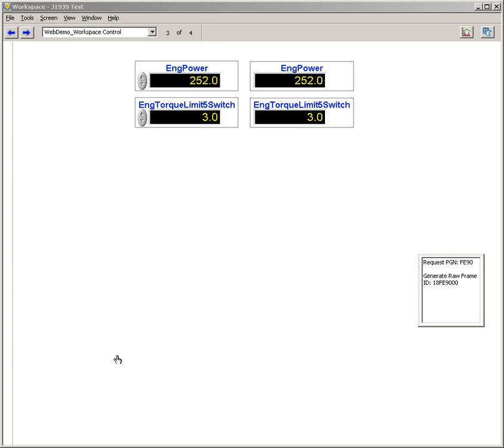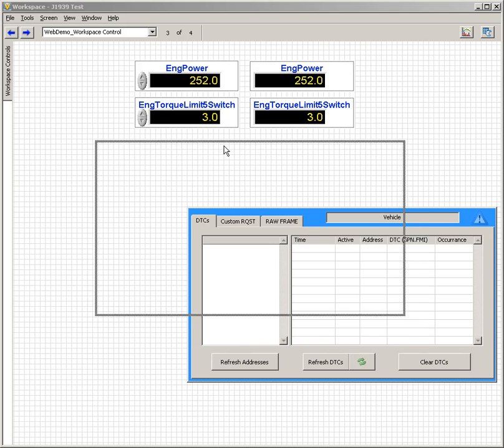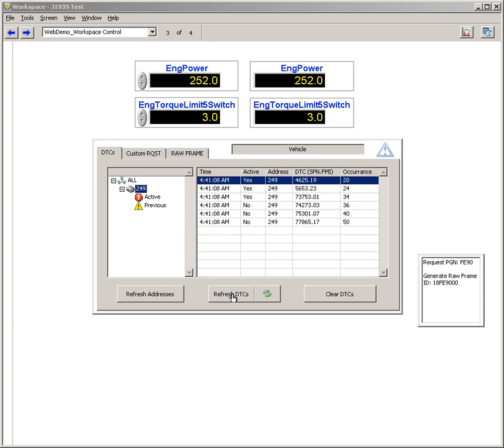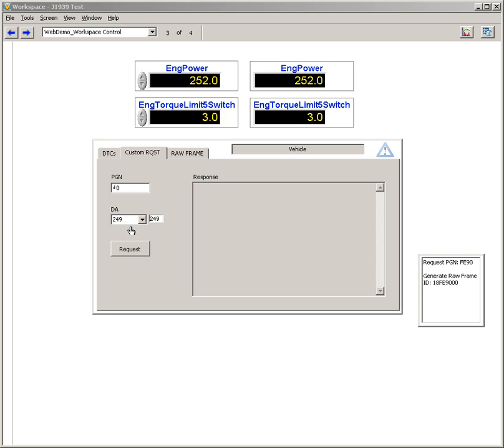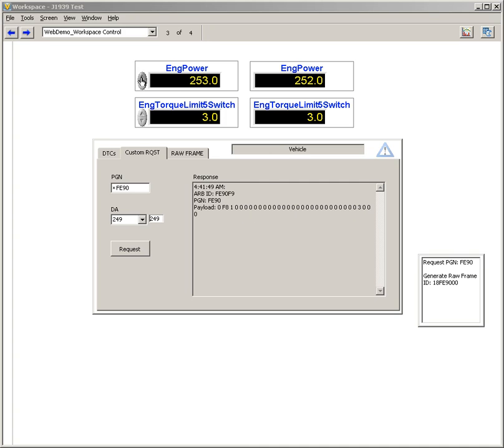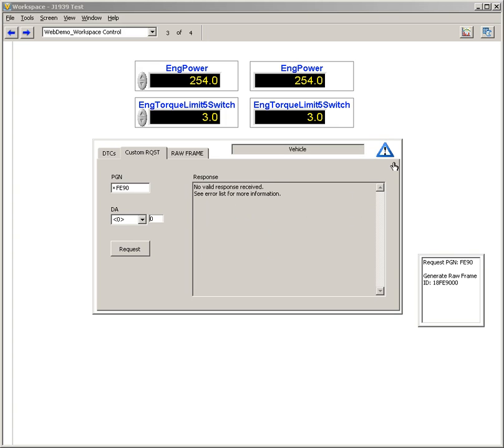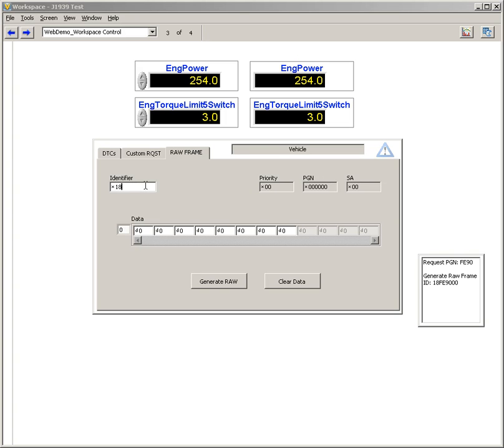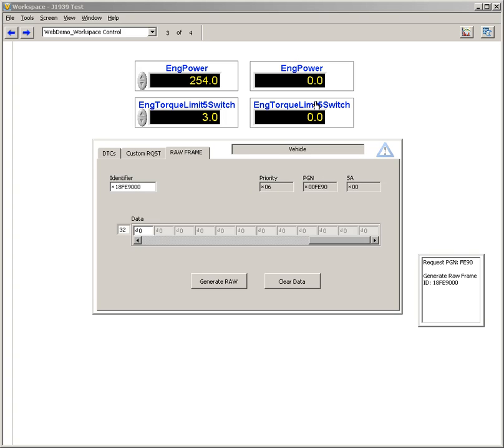Using the J1939 Add-On for NI VeriStand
The J1939 Add-On for NI VeriStand is a suite of tools that allows you to use NI XNET CAN modules and NI VeriStand to communicate using the J1939 Protocol.